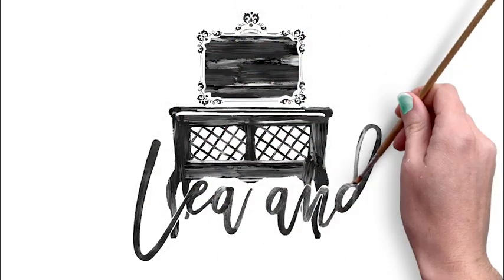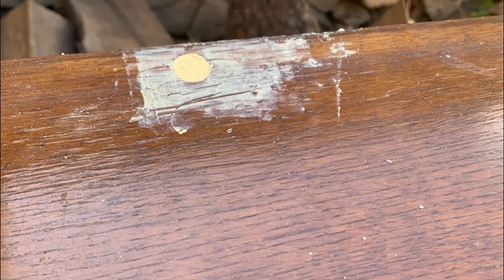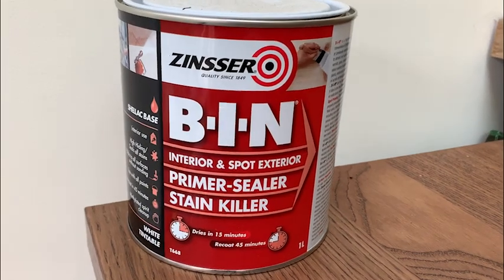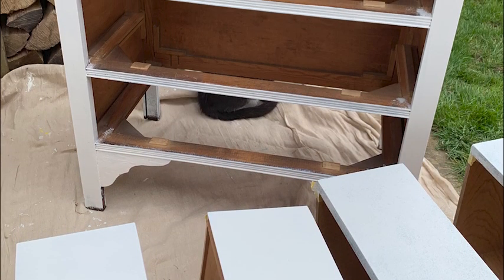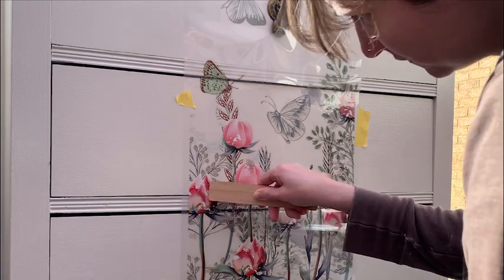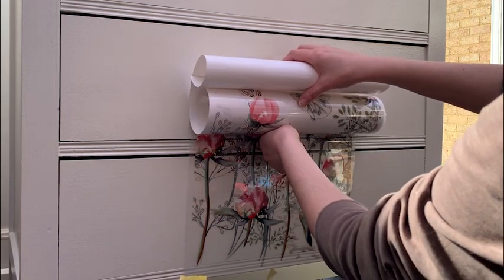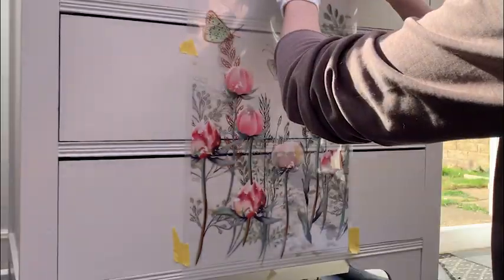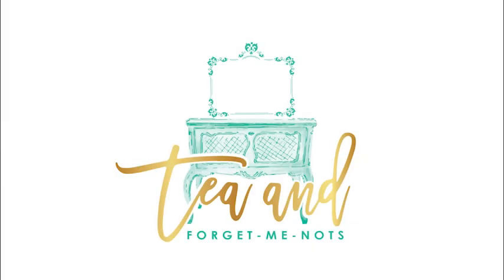How to apply a furniture transfer plus my BIG mistake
More info on how to apply a furniture transfer to create a beautiful floral chest of drawers. It’s all about the piece, the prep, and sometimes problems.

Raw Silk paint
Peony Fields transfer